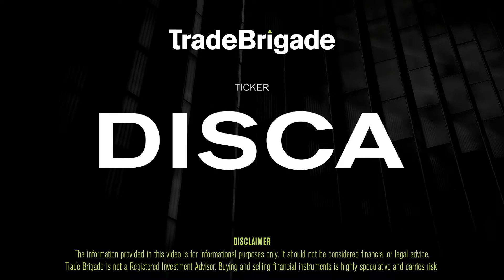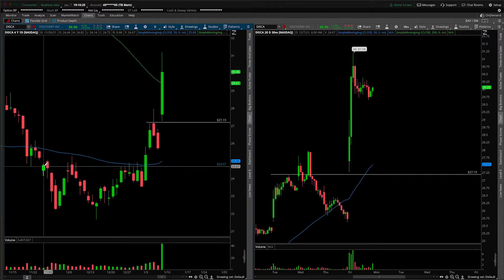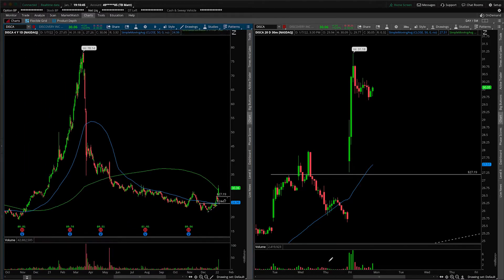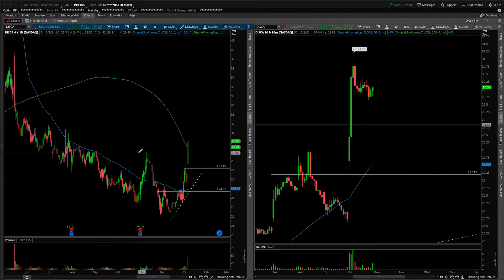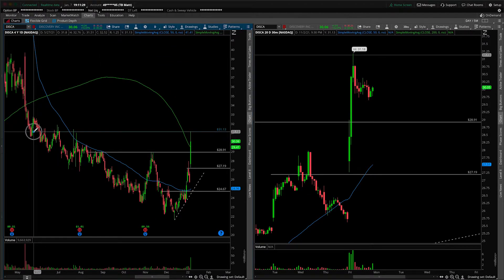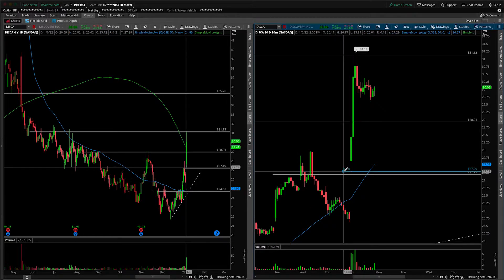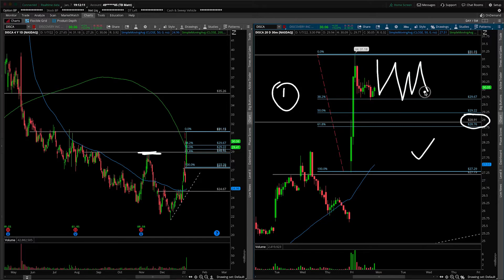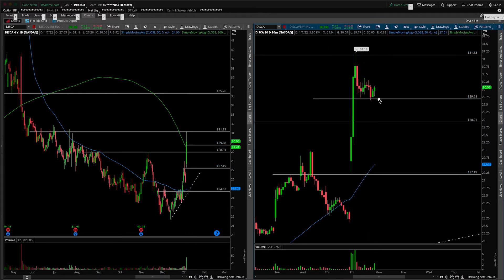DISCA (Discovery Comm Inc) Stock Technical Analysis | 1/7/2022